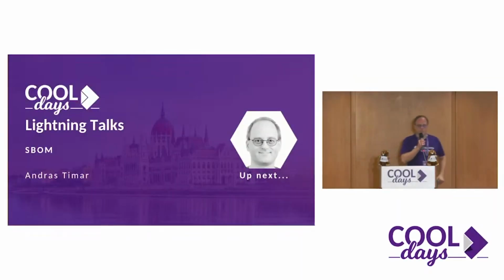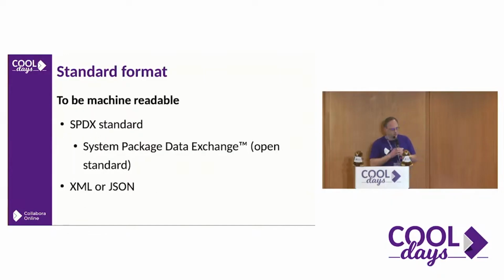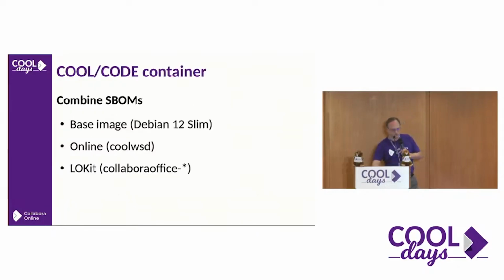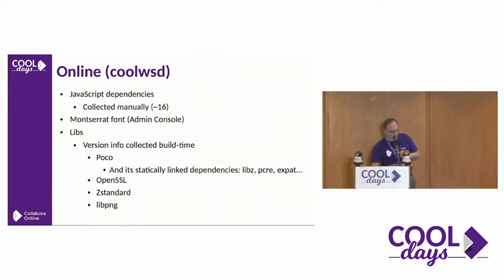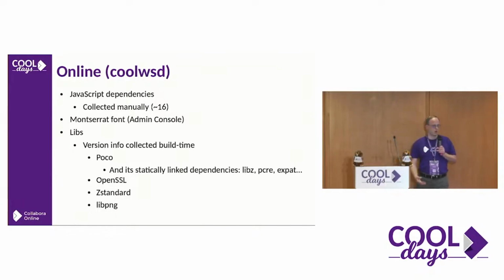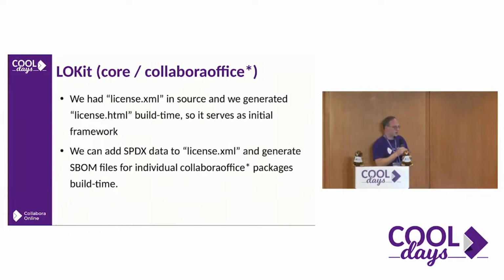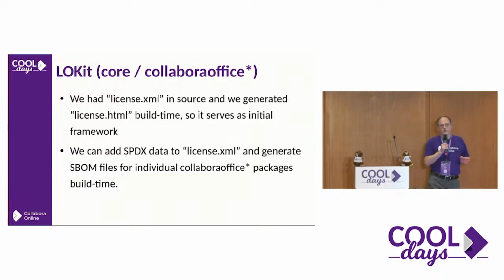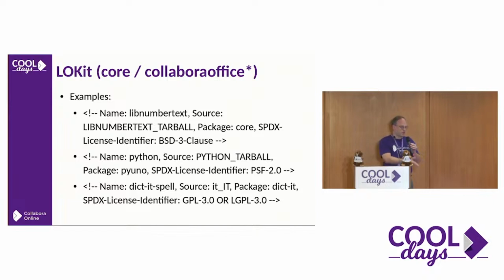SBOMs - Andras Timar